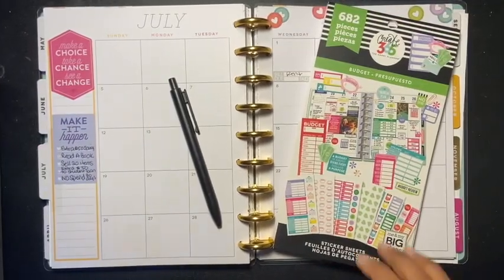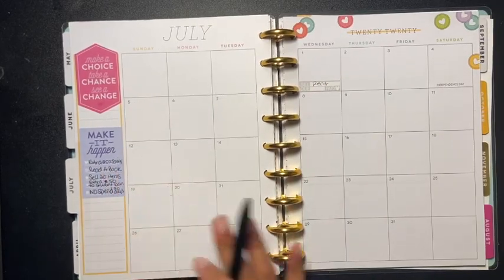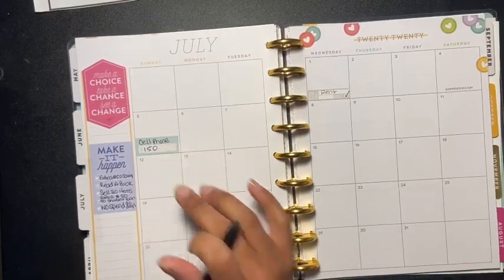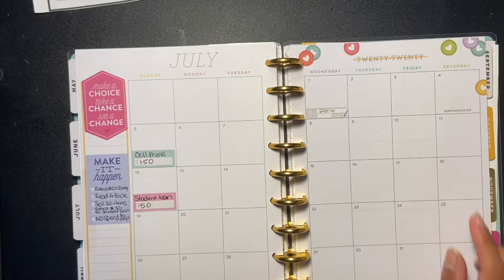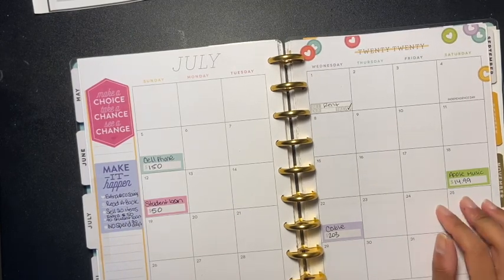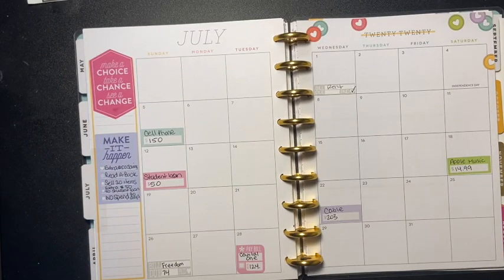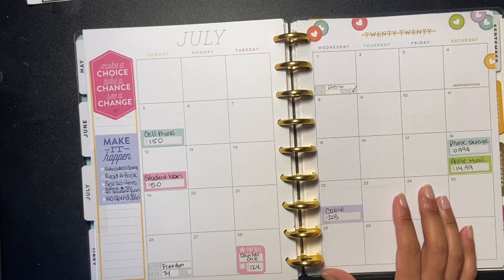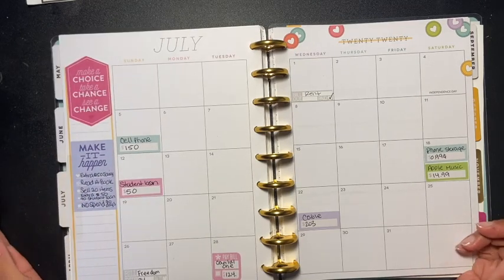JULY 2020 BUDGET | BUDGET WITH ME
Hello!!

I'm planning out my budget with you guys. I hope you enjoy this video.

Sabrina